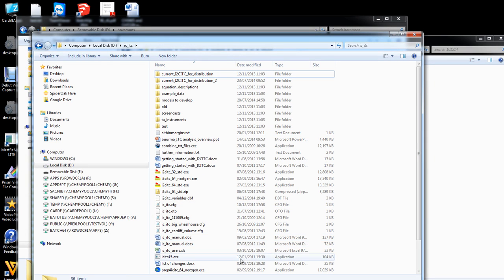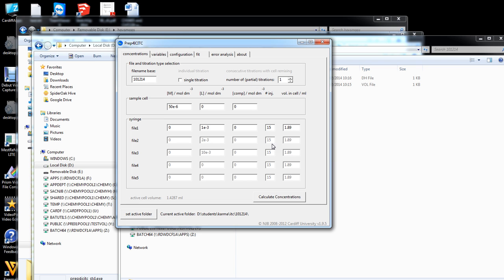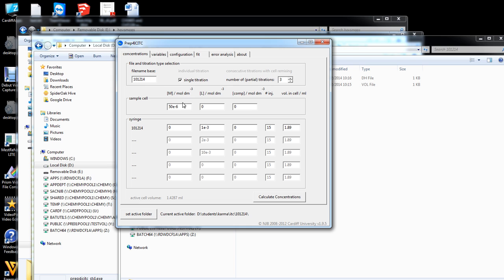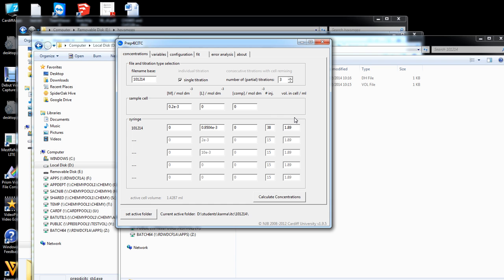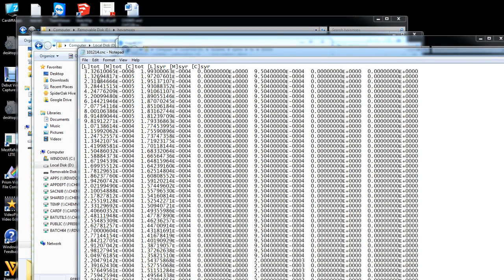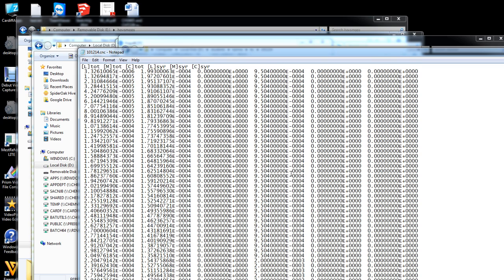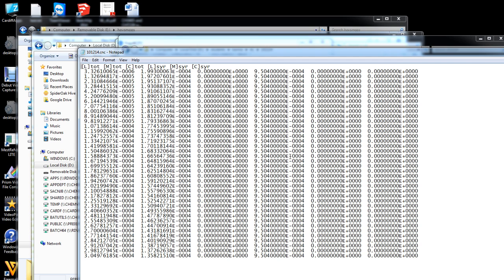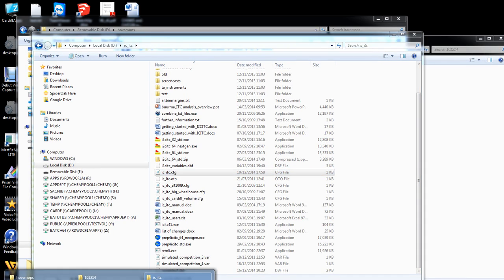I2CITC data analysis concentrations